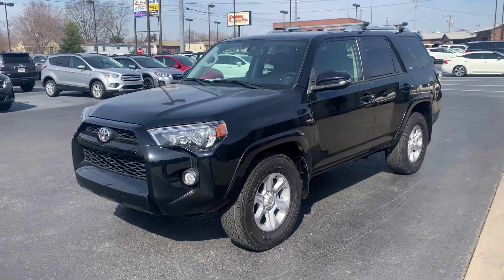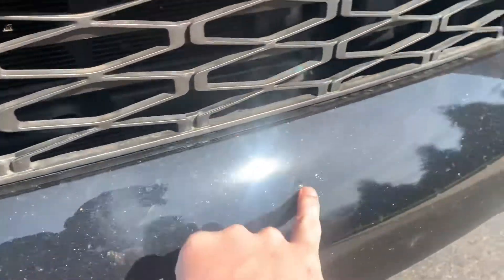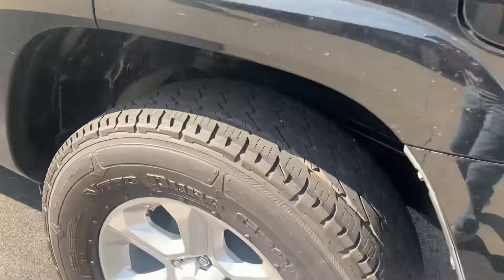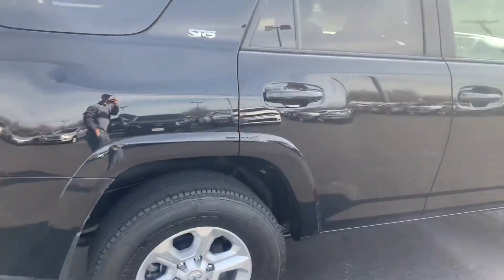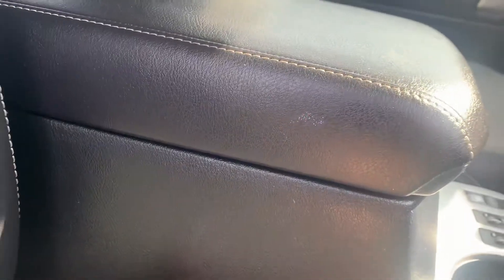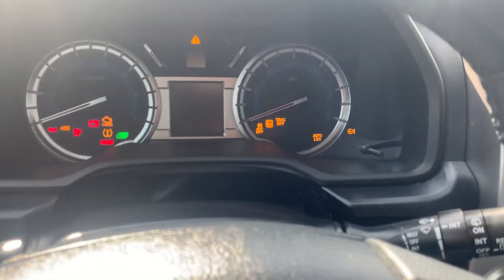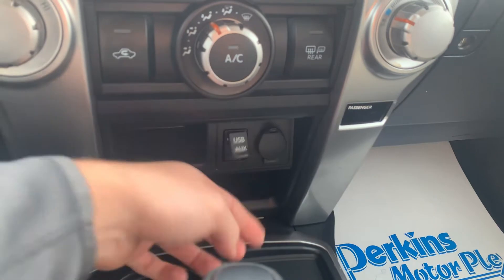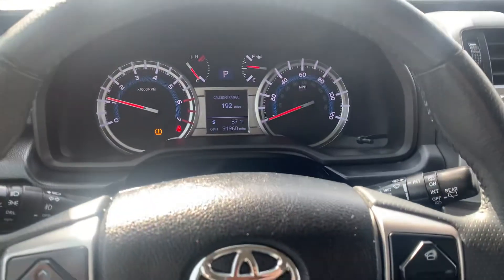185776 - 18 Toyota 4Runner